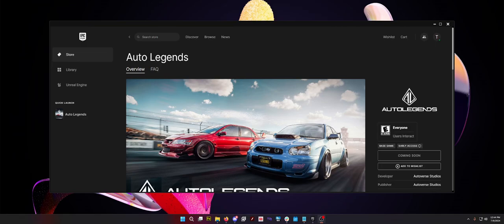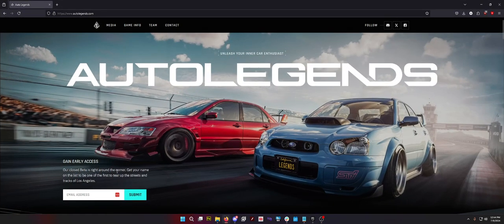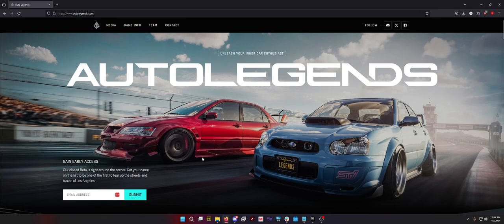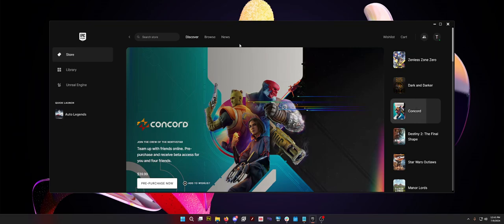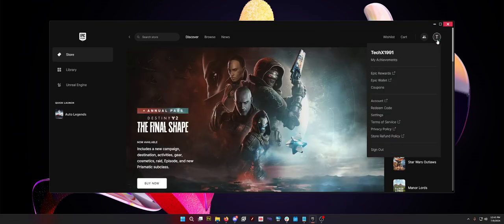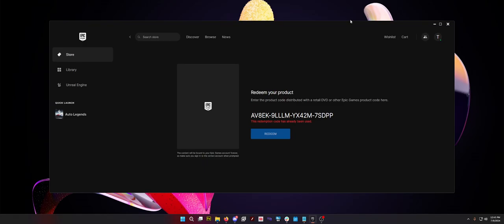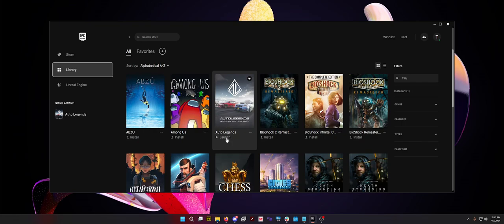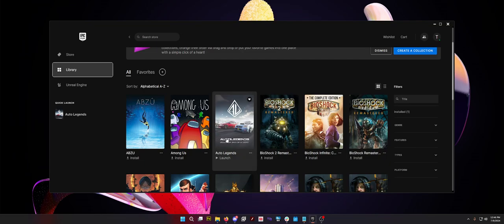Signing up And Activating your Auto Legends Alpha Key!